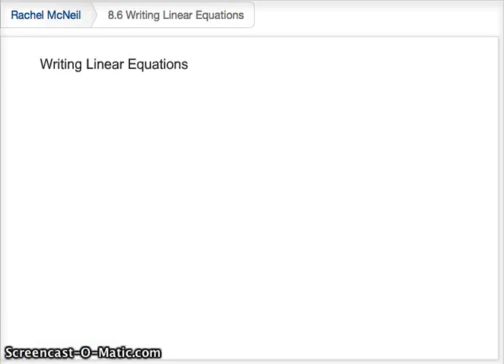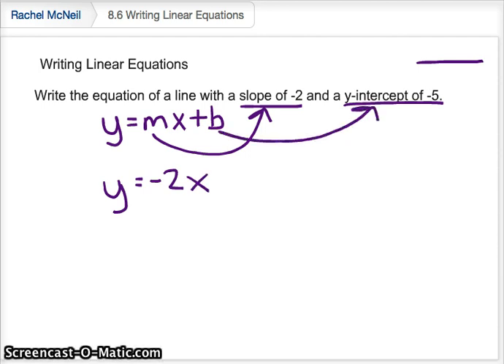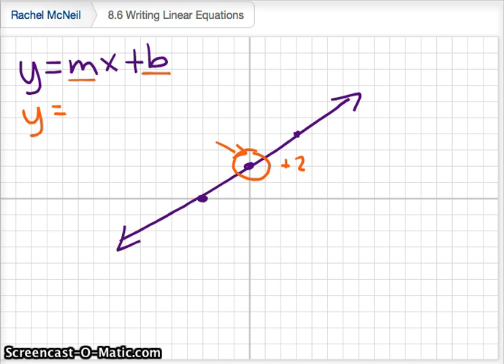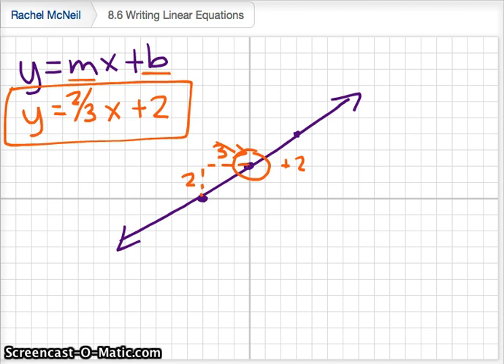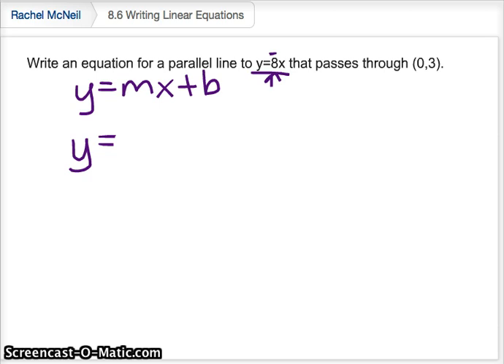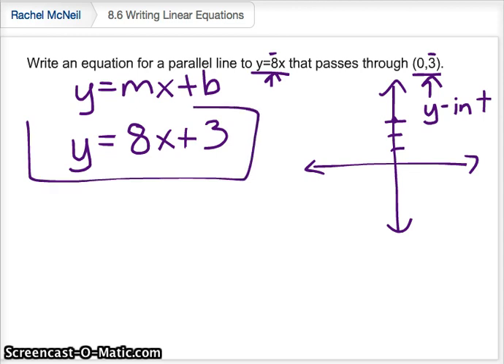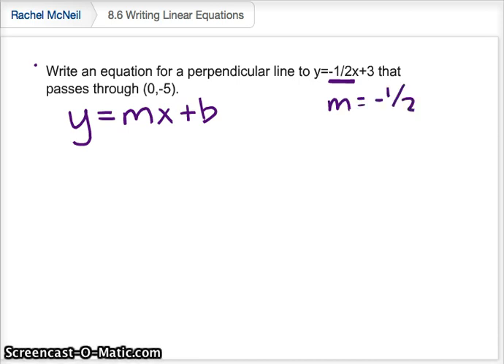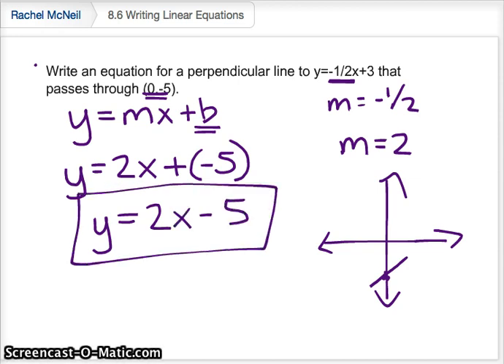Writing Linear Equations